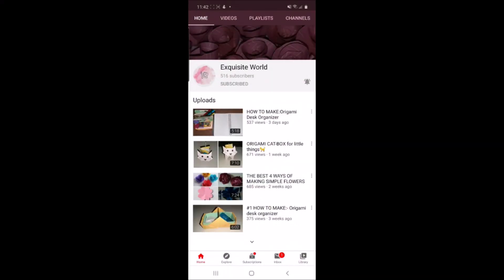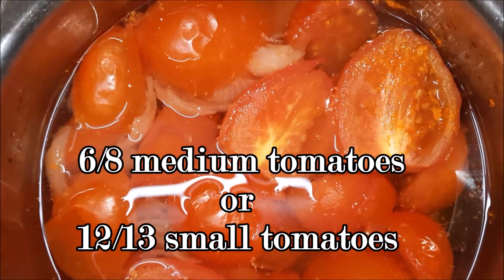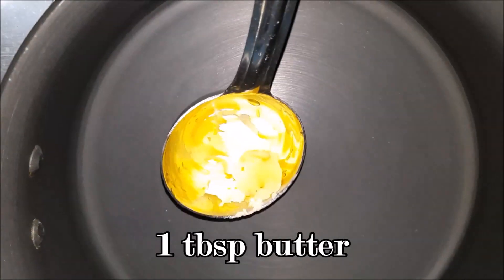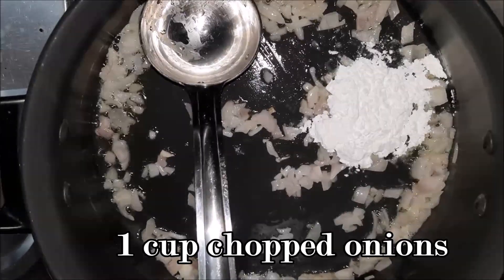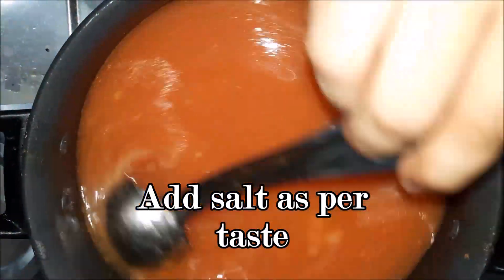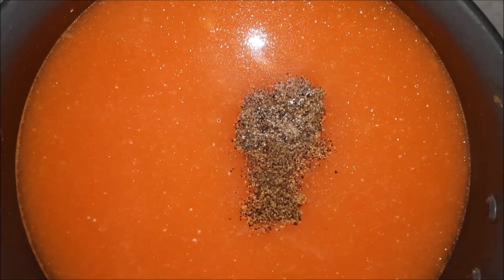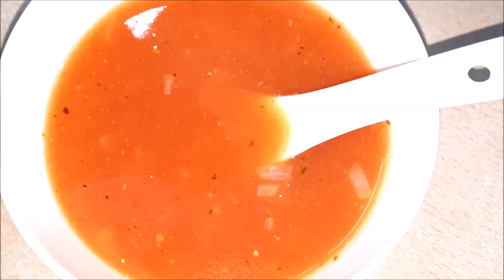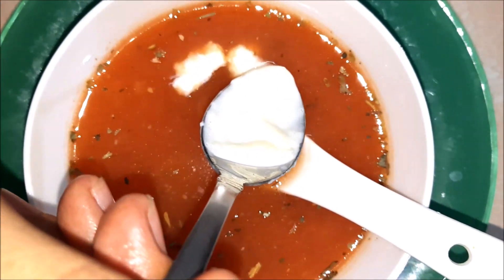Simple and Easy Tomato Soup Recipe | SHRIJA | PARRISHI | SUPER DESAI SISTERS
Tasty and easy Tomato Soup Recipe  we have shown in this video.It is a really simple recipe you need to try it at home.This soup is really amazing and favourite of all soup lovers.I hope you love this recipe.

Love you guys !!Good Bye❤❤😊😊